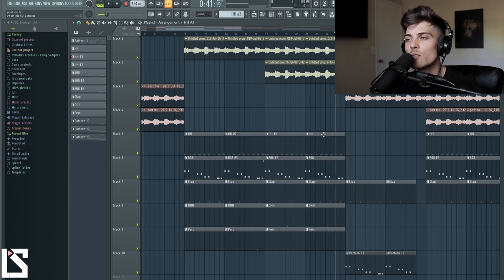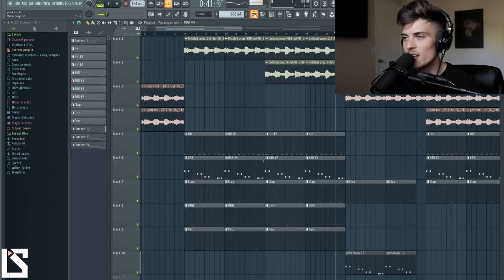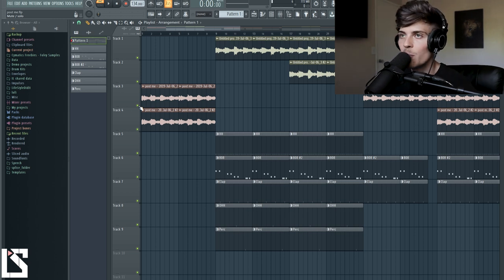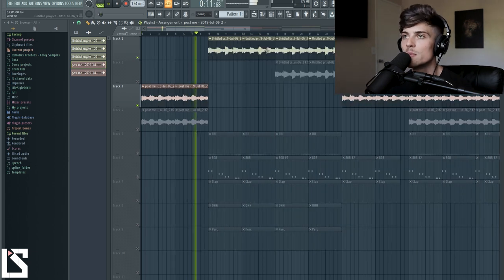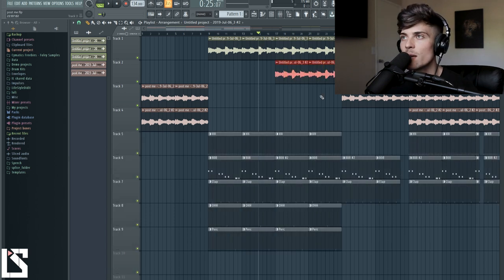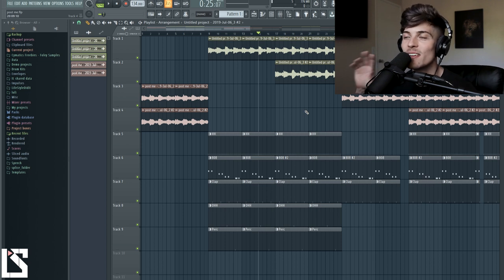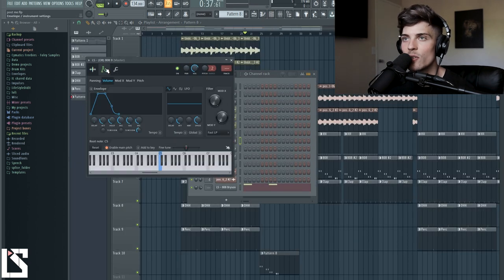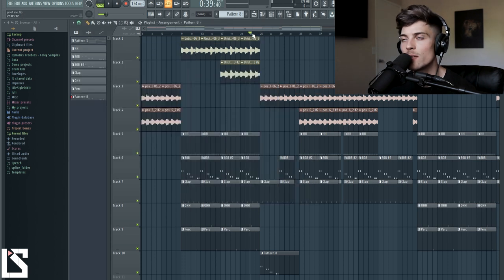3 WAYS TO MAKE YOUR BEATS STAND OUT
In this video, I share 3 tips that can make your beats more appealing!

Sign up for BeatStars and save using code: LIFESTYLE

Upload your beats/songs to itunes, Spotify, etc. with distrokid and save when you use my link: